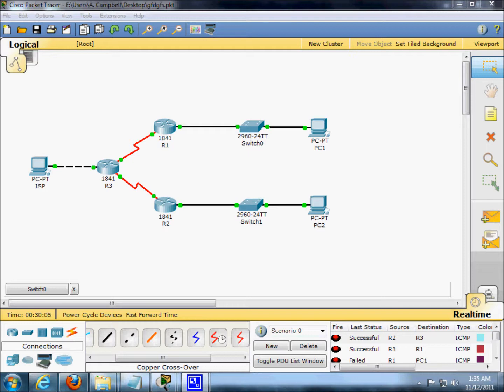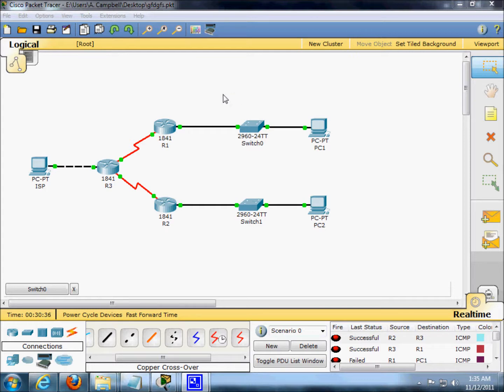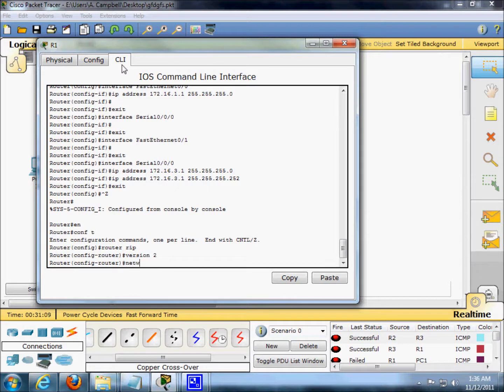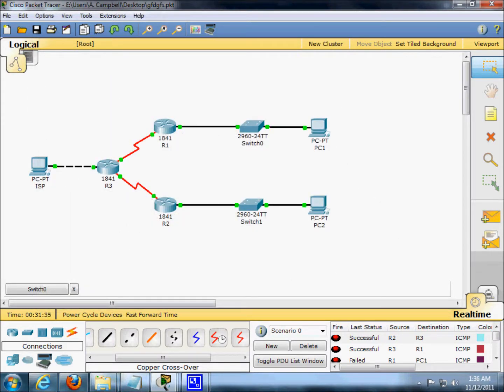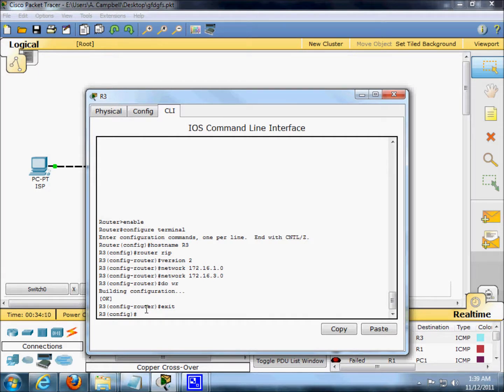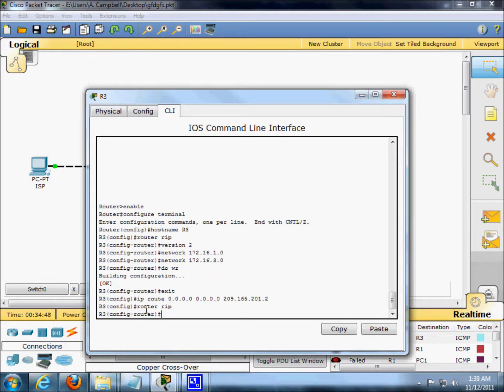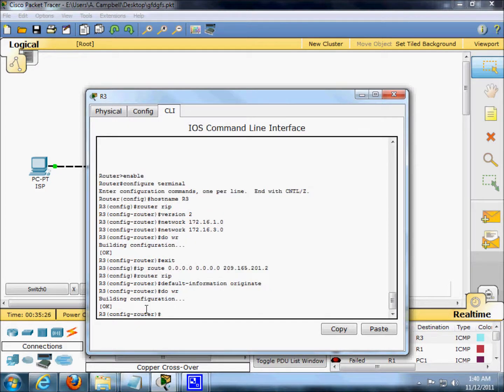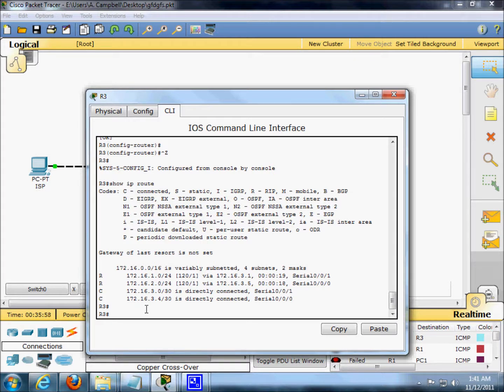Lab 5 2 5 2 3